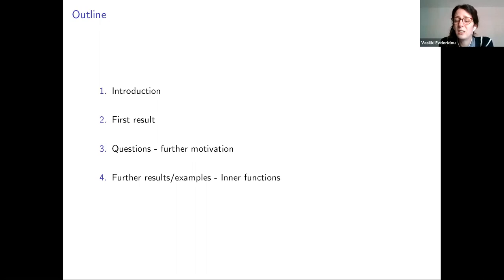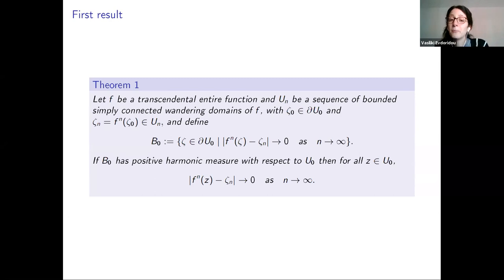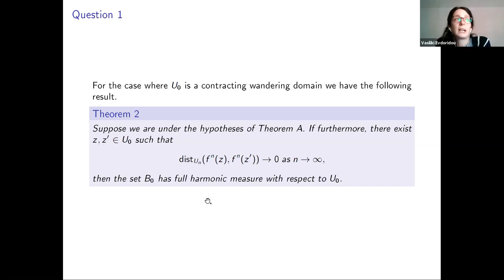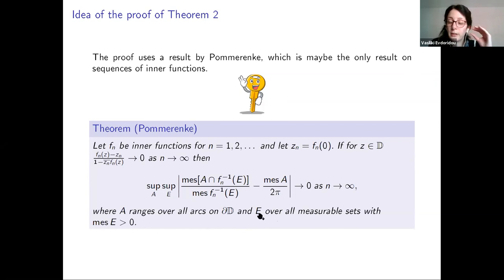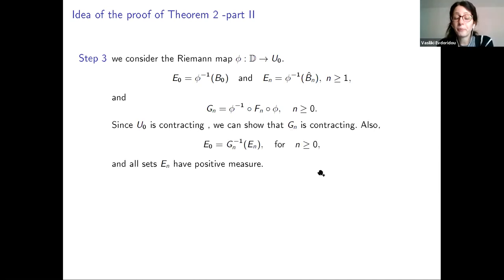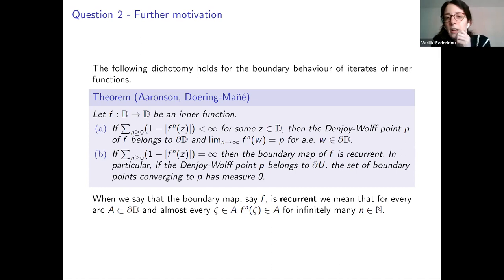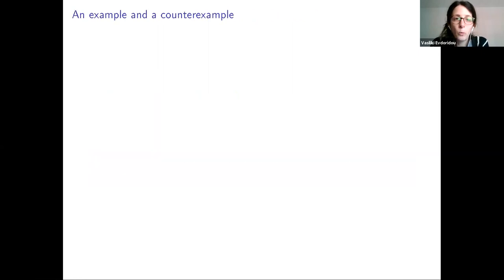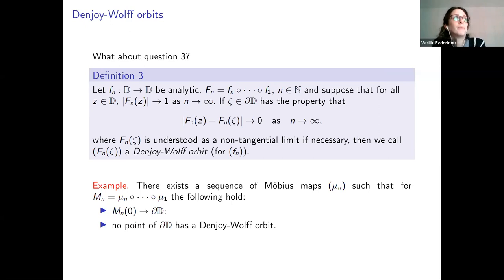Boundary dynamics of simply connected wandering domains - Vasiliki Evdoridou, Open University